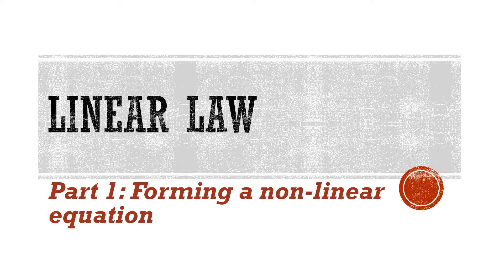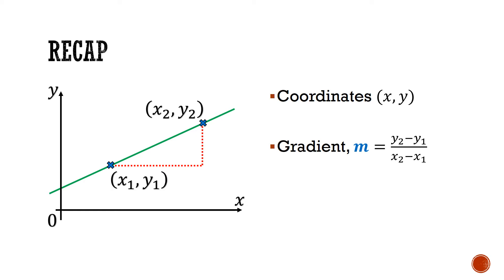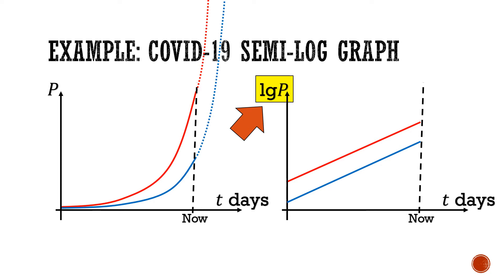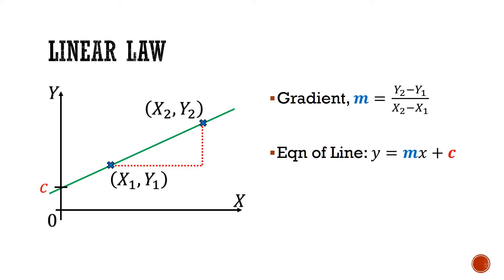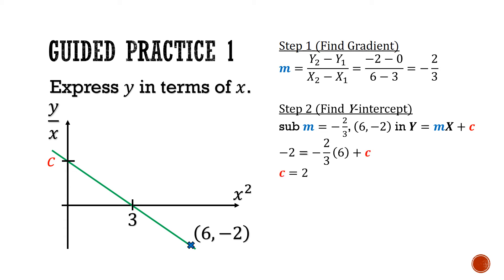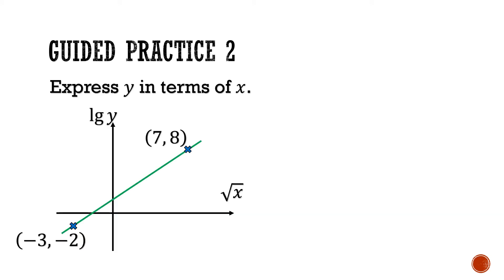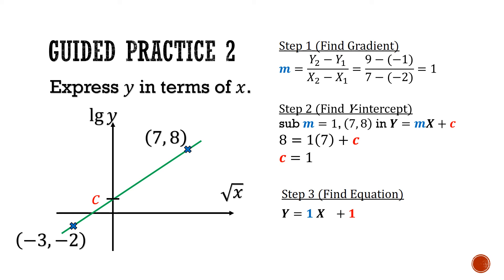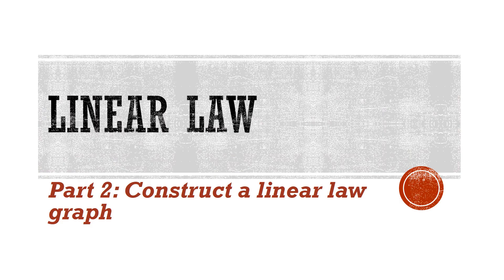Linear Law 1: Forming a Non-Linear Equation (A-Math)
In light of the Covid-19 pandemic, I'll be uploading O-Level Revision Packages on YouTube. This is the part 1 of the linear law series which is about forming a non-linear equation from a given linear law graph.